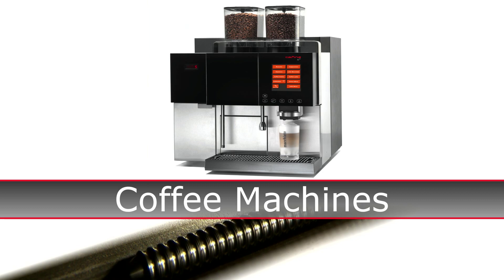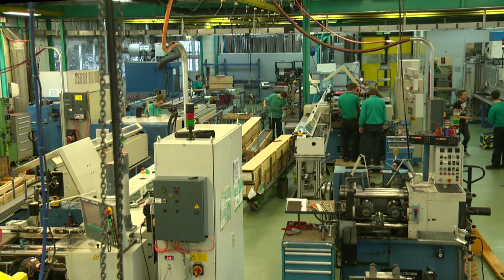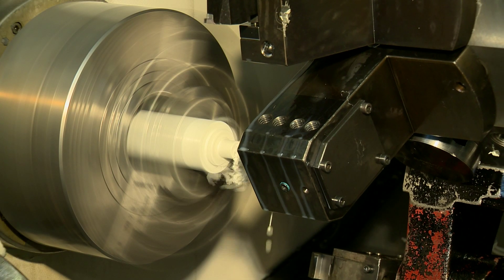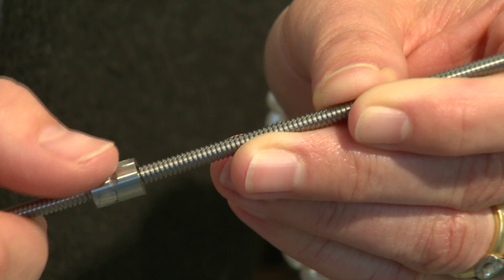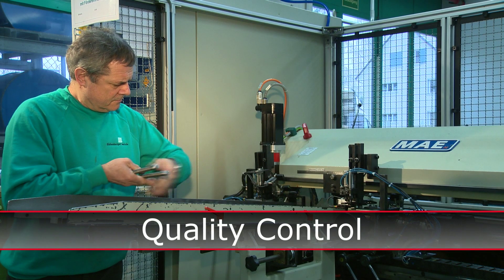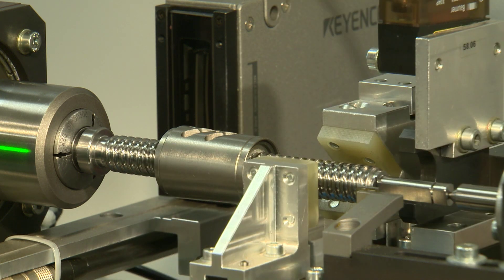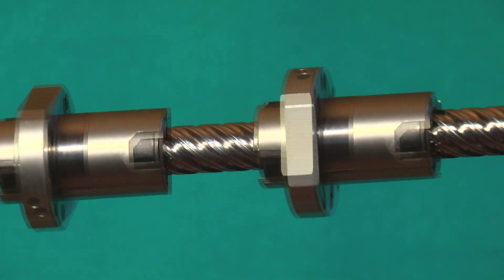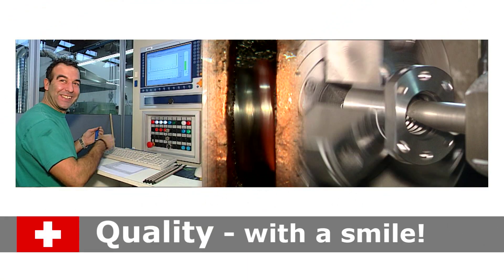Eichenberger Gewinde AG - The Swiss lead screw manufacturer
Development and manufacturing of lead screws in cold rolled precision for each demand of the linear motion technology: "CARRY" ball screws, "CARRY Speed-line" high-helix ball screws, "SPEEDY" high-helix lead screws, "RONDO" round thread lead screws. 100% Swiss made.